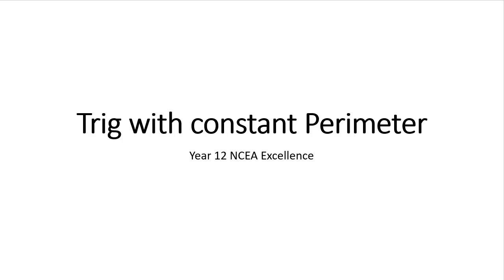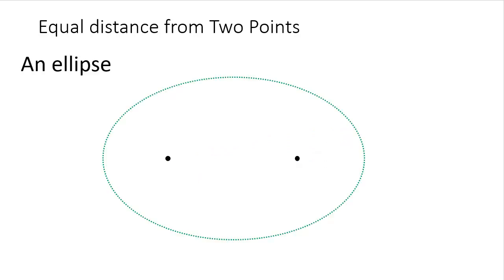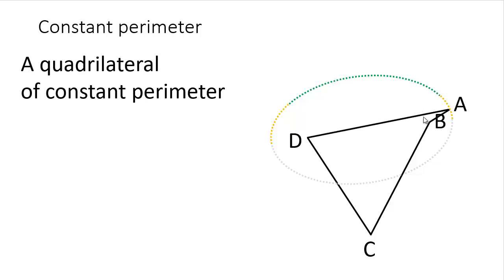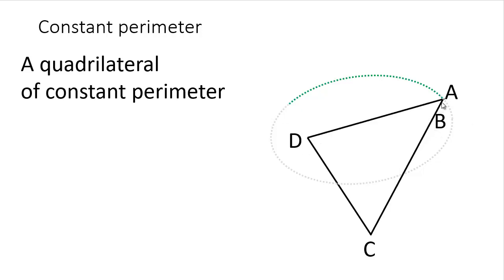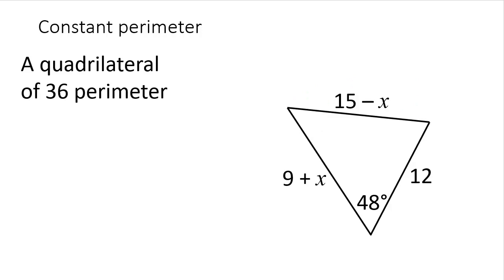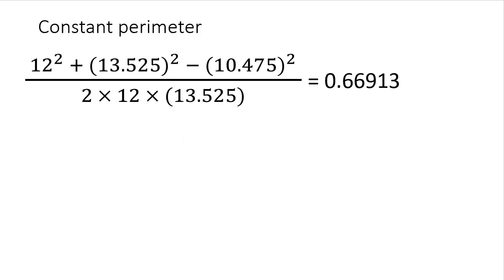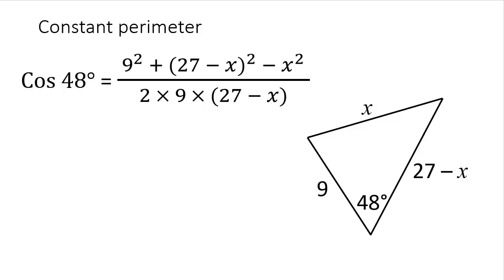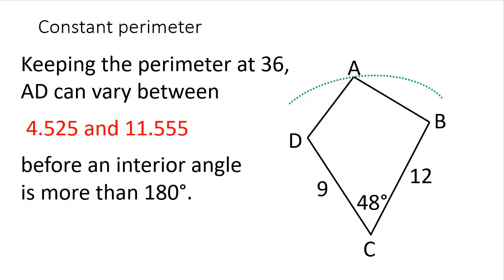Man vs Maths : L2 Trigonometry #12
An example of how to work "backwards" with Trig equations with an Excellence level question.